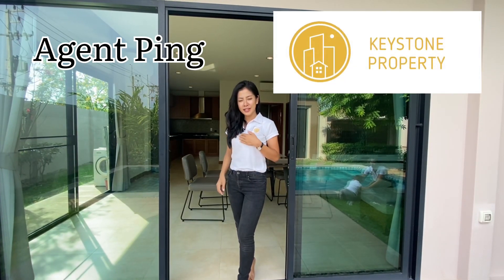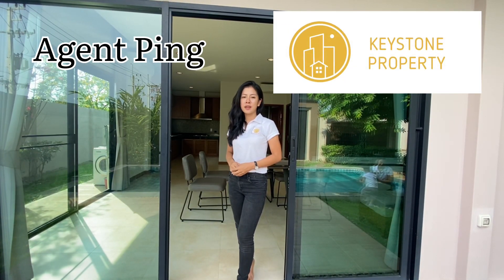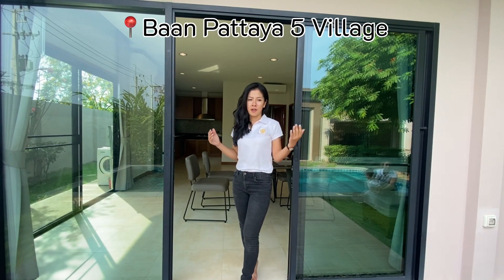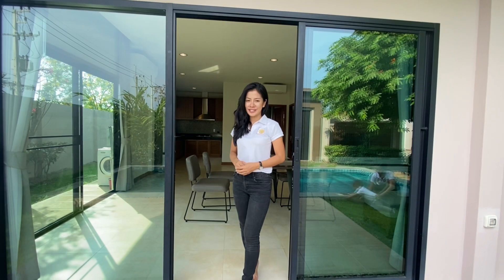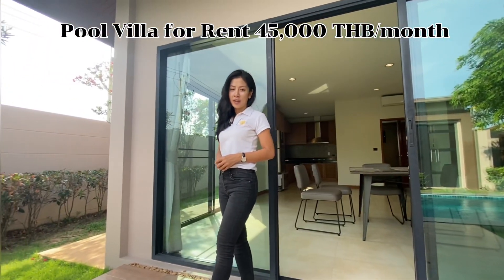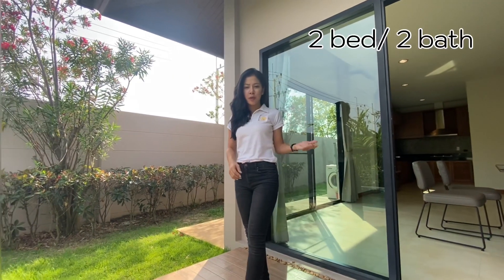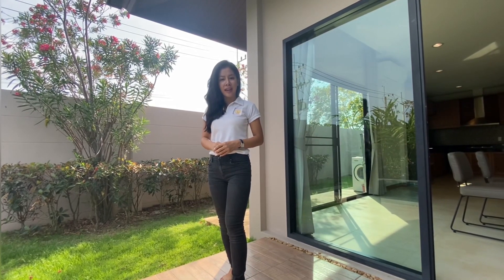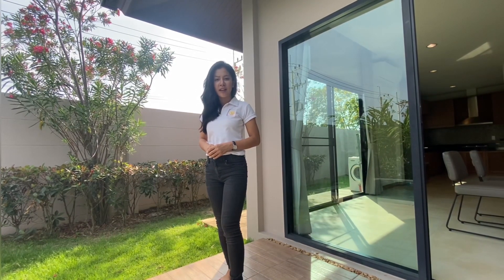Baan Pattaya 5 Corner Plot for Rent 45,000 Baht per month 2 bedrooms 2 bathrooms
❌Rented until 2nd May 2024 ❌Nice Pool Villa for Rent in Huay Yai, Pattaya
Rental Price is 45,000 Baht per month for 1 year contract
Land Area: 120 Sq.w ( 480  Sq.m. )
Living Area: 177 Sq.m.
2 bedrooms 2 bathrooms
Fully furnished with electrical appliances, included Internet Wi-Fi and Swimming pool cleaning service, garden service included in the rental price already.
Private carpark for 2 cars.
Communal swimming pool and gym.
24 hours security.
- 3 minutes to Huay Yai fresh market
- 6 minutes to PTT gas station Hauy Yai, Amazon Cafe and 7-11 shop.
- 9 minutes to Lotus’s go fresh Supermarket
- 10 minutes to Ocean Marina Yacht Club
- 16 minutes to Na Jomtien Beach
- 20 minutes to Terminal 21 and U Tapao international airport
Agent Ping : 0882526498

บ้านพัทยา 5 : พูลวิลล่า สงบเงียบ พื้นที่กว้าง ว่างให้เช่า ในห้วยใหญ่พัทยา
ขนาดพื้นที่ 120 ตารางวา ( 480 ตารางเมตร )
ขนาดพื้นที่ใช้สอย 177 ตารางเมตร
ราคาเช่าเดือนละ 45,000 บาท ต่อเดือน สัญญาเช่ารายปี
พร้อมเฟอร์นิเจอร์และเครื่องใช้ไฟฟ้า รวมอินเตอร์เน็ต รวมค่าทำความสะอาดสระว่ายน้ำ และทำสวนแล้ว
 มีโรงจอดรถ (ประตูรั้วรีโมท) แยกจากตัวบ้าน สำหรับที่จอดรถได้ 2 คันและสระว่ายน้ำส่วนตัว
โครงการมีสระว่ายน้ำขนาดใหญ่ ห้องฟิตเนส และสวนหย่อม ส่วนรวมของหมู่บ้าน
มีรปภ. 24 ชั่วโมง
- 3 นาที ถึงตลาดสดห้วยใหญ่
- 6 นาทีถึง ปั๊ม ปตท.ห้วยใหญ่ และคาเฟ่ อเมซอน , 7-11
9 นาทีถึง ตลาดสดเห่าดงและ Lotus’s go fresh
10 นาทีถึง ท่าเรือ Ocean Marina
16 นาทีถึง หาดนาจอมเทียน
20 นาทีถึงสนามบินอู่ตะเภา
ไลน์ไอดี : ppaorawee